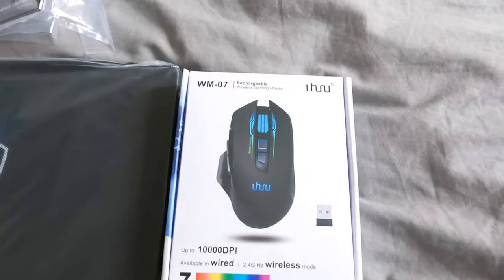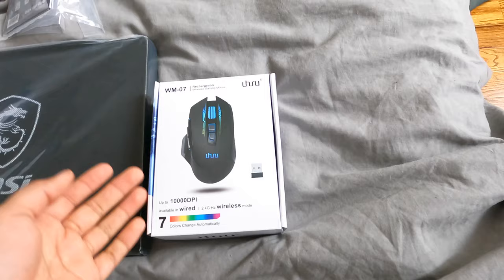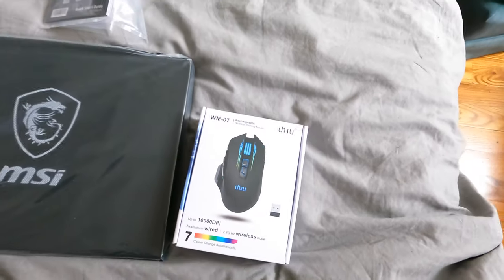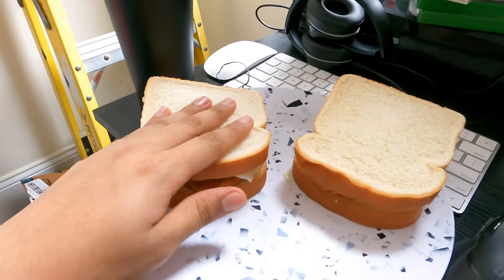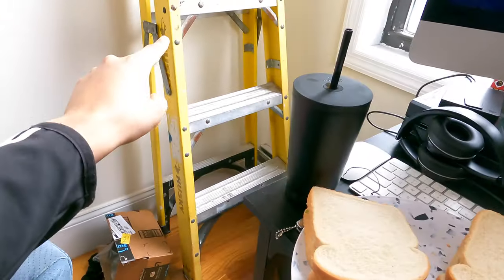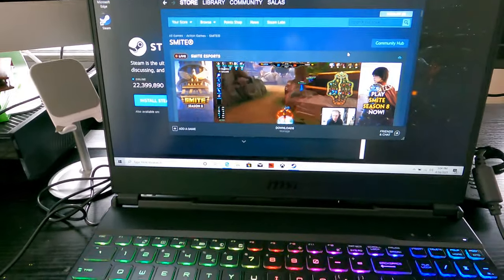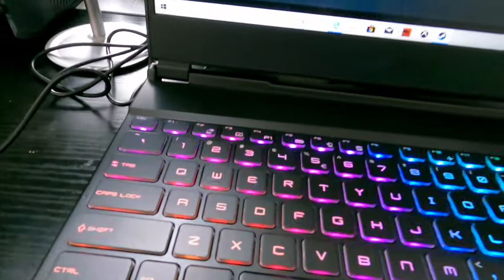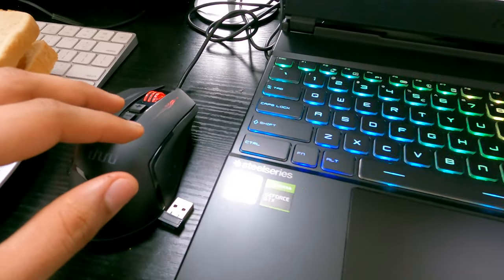MY FIRST VLOG! New Gaming Laptop • Cooking chicken Sandwich • Bad Bunny Tickets 2022